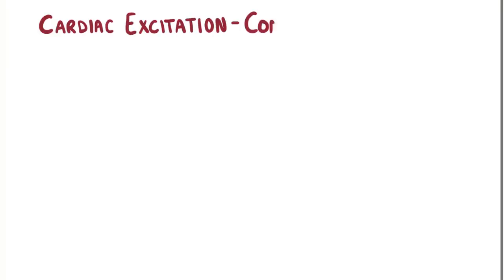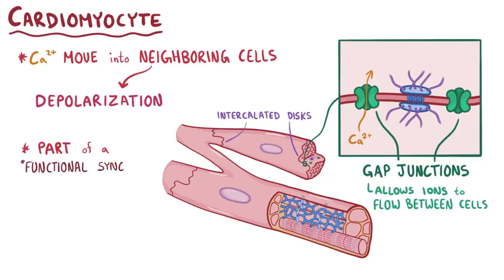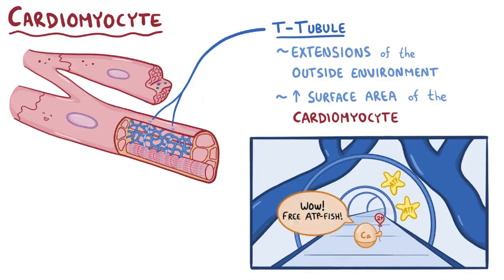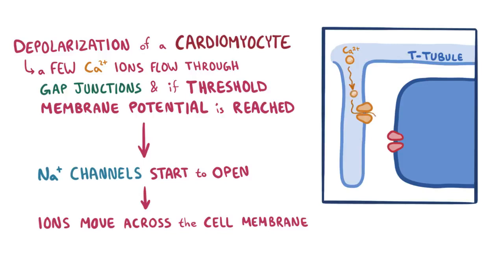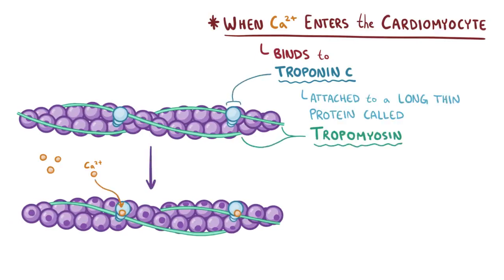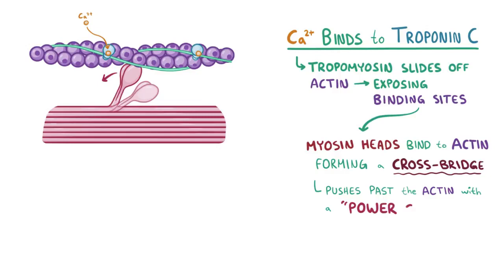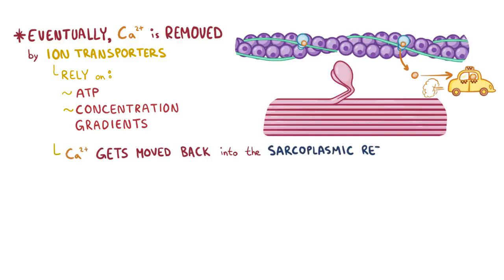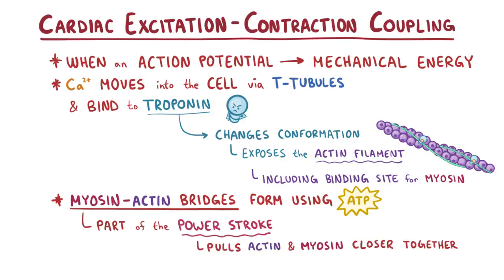Cardiac Excitation - Contraction Coupling | Osmosis